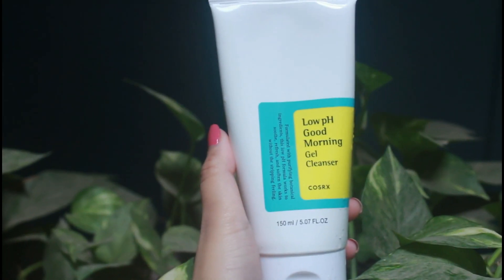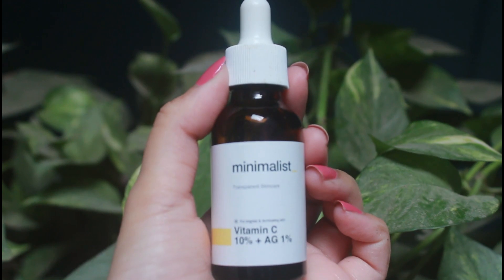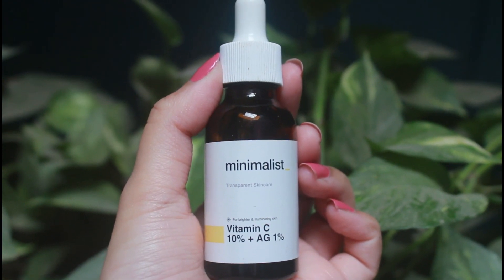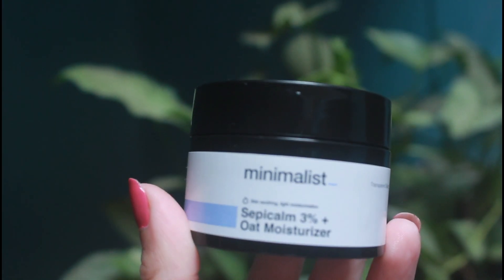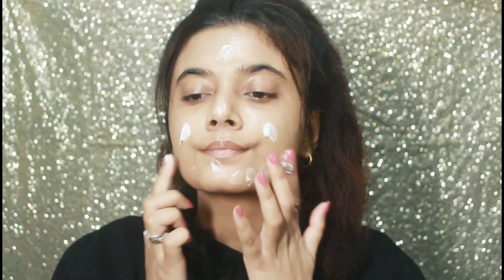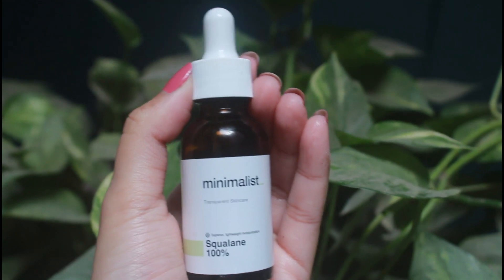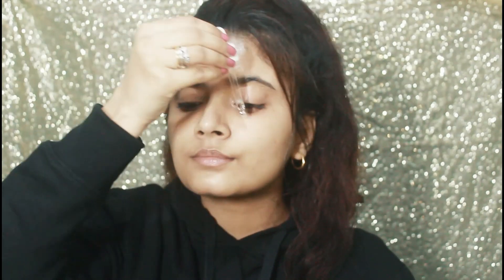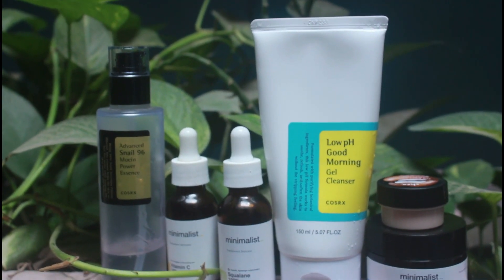My current 5 step night time skincare routine ♡